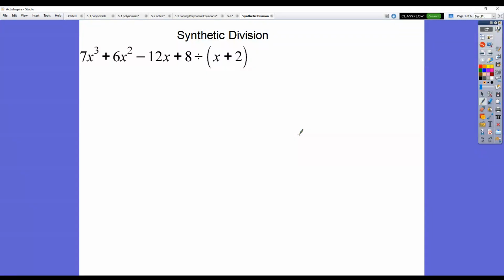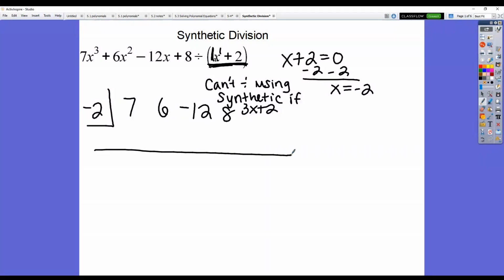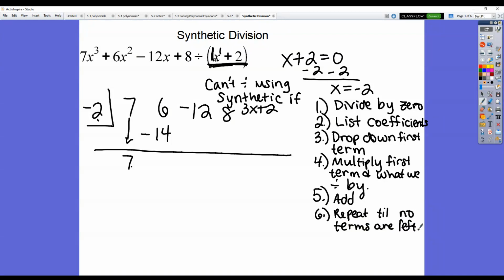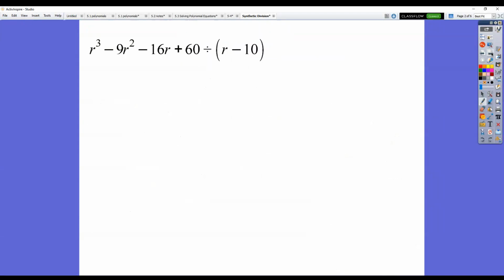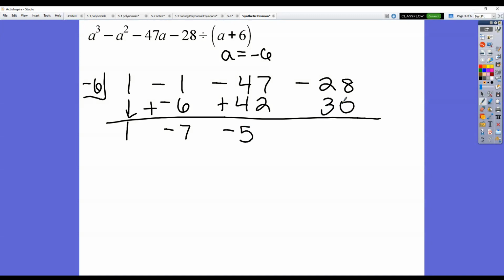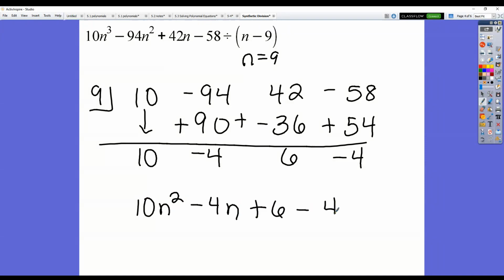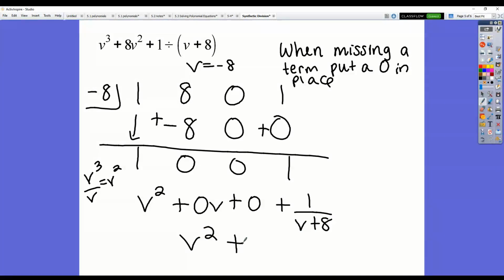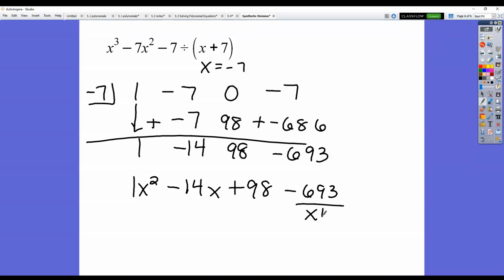Synthetic Division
algebra 2 dividing polynomials